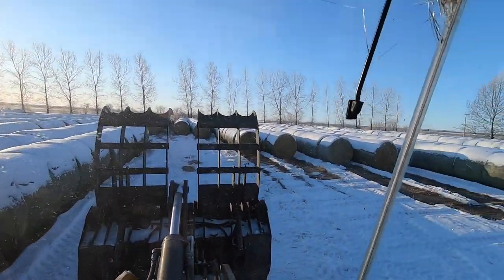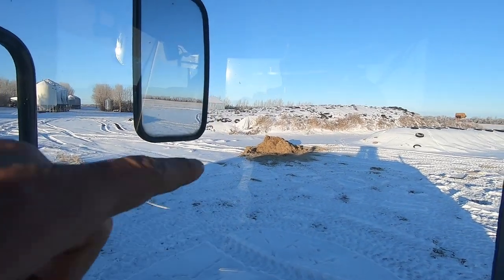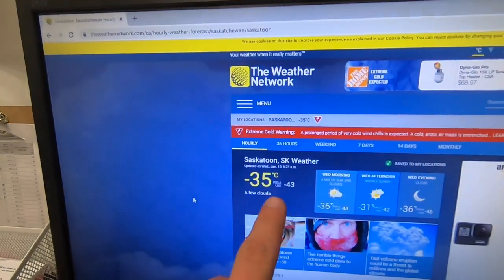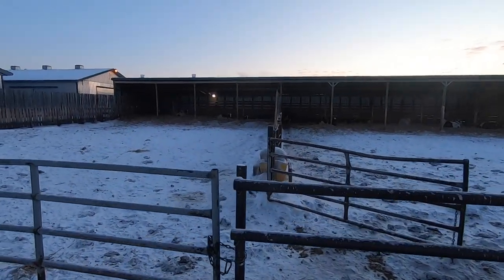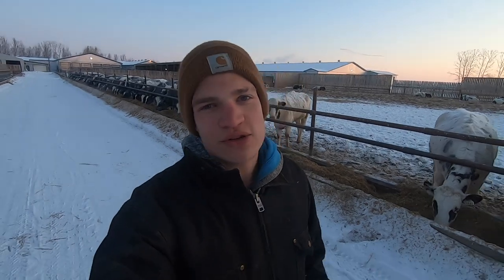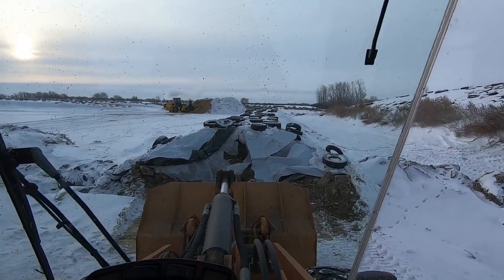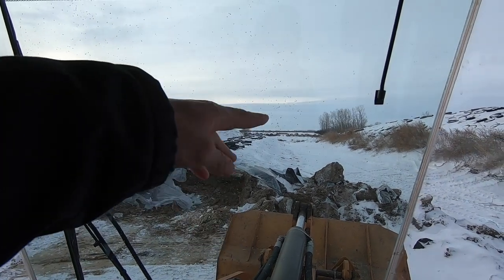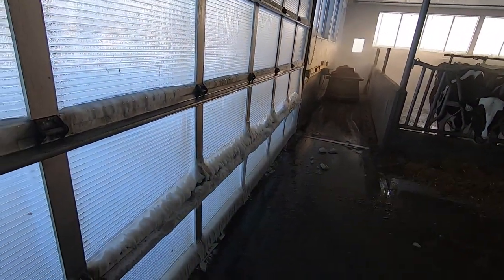Cold Outside? Farm Show!